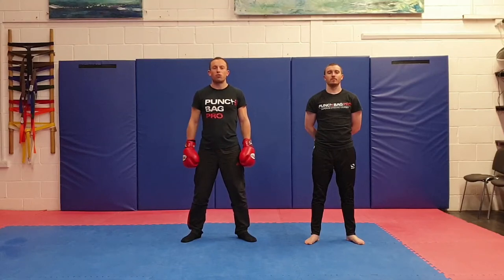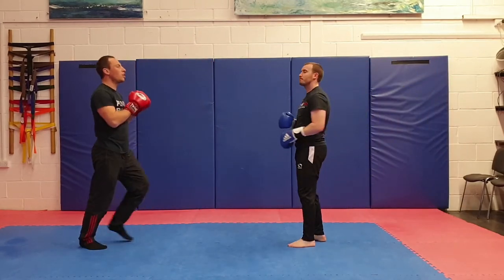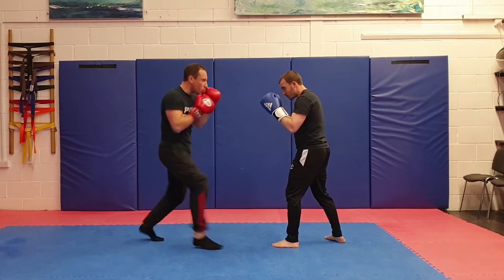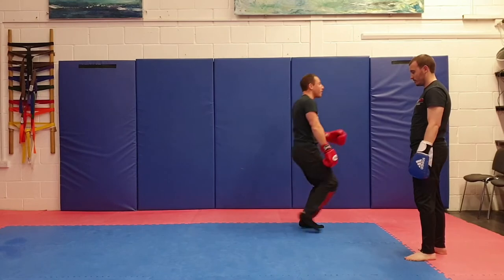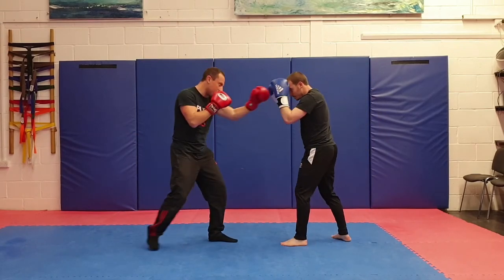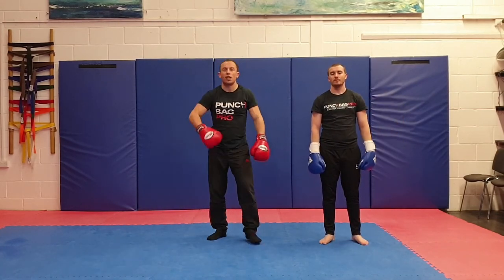Switch Step Jab Cross | MMA Footwork Techniques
Welcome to the Punchbagpro "MMA Footwork Techniques" course.

In this course I am going to teach you 30 MMA fighter footwork techniques for you to add into your striking game.

These techniques will give you a variety of superior footwork movements and the ability to create angles, move around and set up techniques on your opponent.

This video is Punchbagpro "MMA Footwork Technique" Number 13 where I will teach you the switch step jab cross.

This is a great footwork technique to make your opponent react and really drive your body weight through your punch and through your opponent.

Switch your stance and cross punch at the same time.

This will cause your opponent to react and also start to propel your body forwards.

Follow up with the other hand and keep driving through your opponent getting them moving backwards onto their back foot.

You can also move your head to the side slightly, like a slip, to keep your head off the centreline as you move forwards on both punches.

Try this switch step jab cross MMA footwork technique on your punch bag, with a partner, on the focus pads and next time you spar.

See you at the next lesson...

Punchbagpro Rich